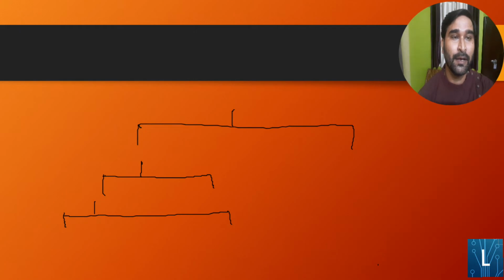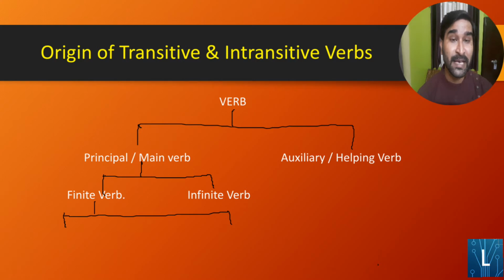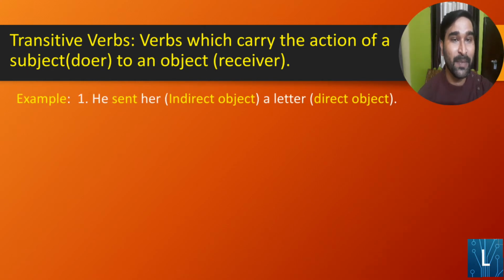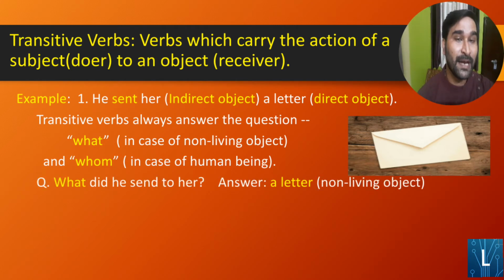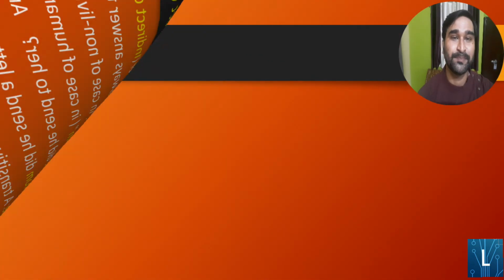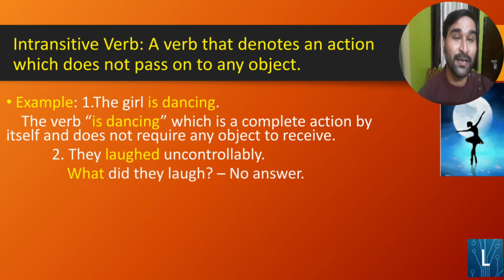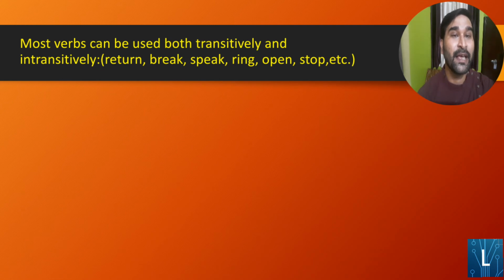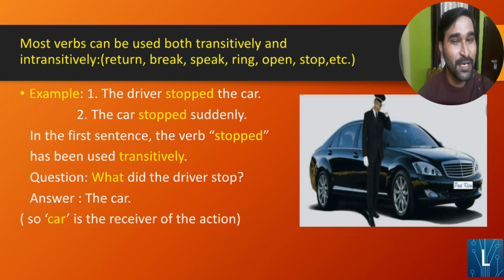Transitive and Intransitive Verbs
In this lesson, you will have a clear idea about the origin of transitive and intransitive verbs, their definitions, and how to ìdentify them in a sentence.